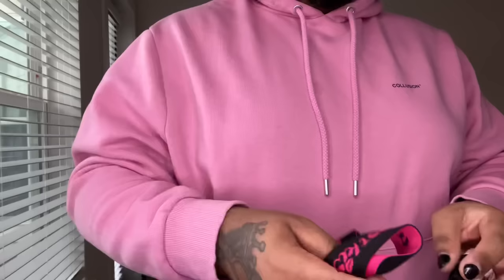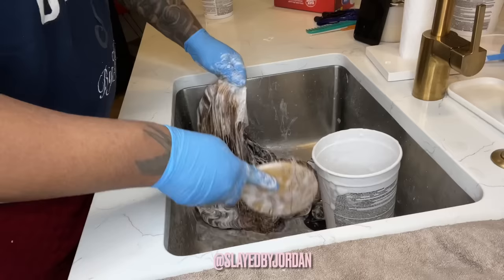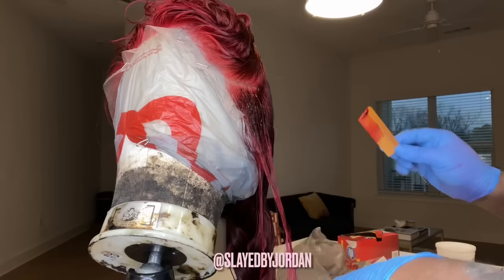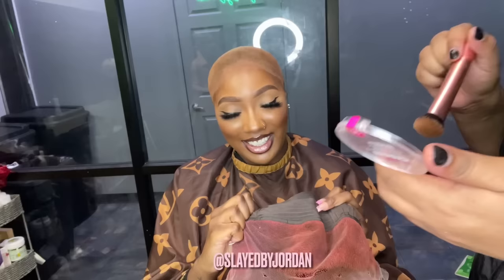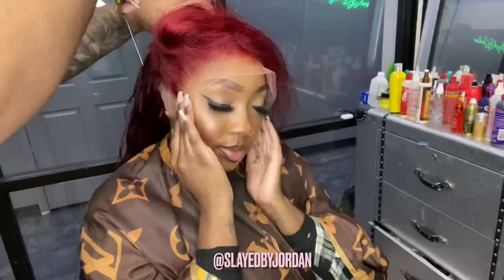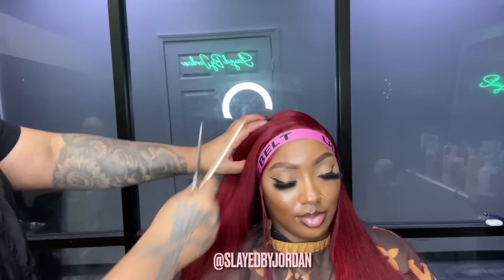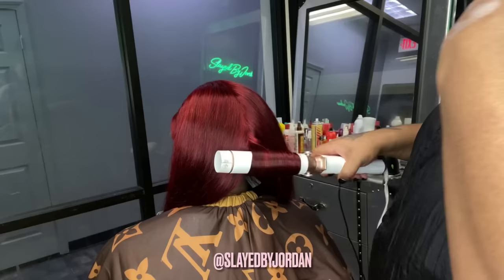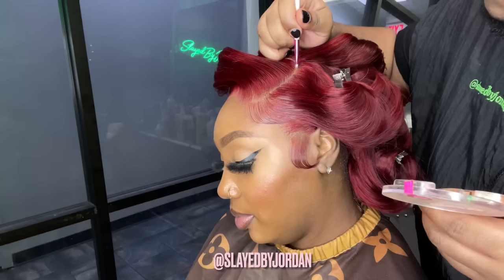Black to Red Hair Color ❤️ | How to Layer & Curl Your Wig ✂️ | Body Wave Wig ft . West Kiss Hair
Hair details: 200% density hd body  wave 13*4 lace frontal wig 26inches

0:00 Intro
0:57 Bleaching
6:35 Coloring
14:30 Install
20:13 Cut Lace
21:28 Pre Style
24:06 Layers
27:15 Baby Hairs
28:40 Curling
35:23 Define Part
36:23 Final Look